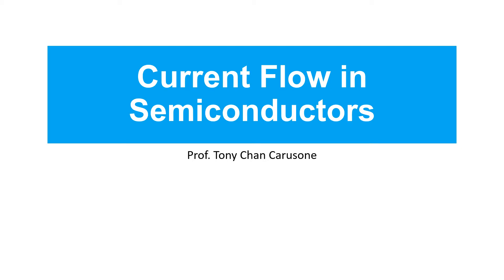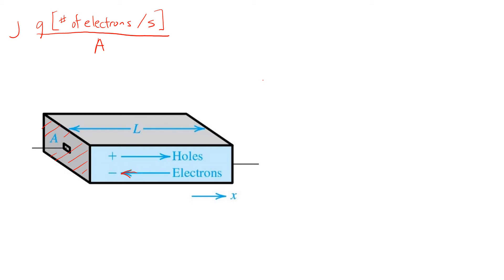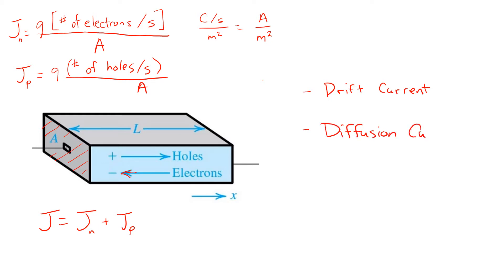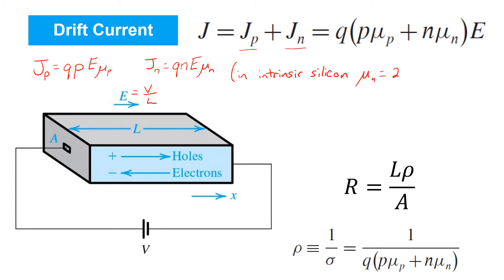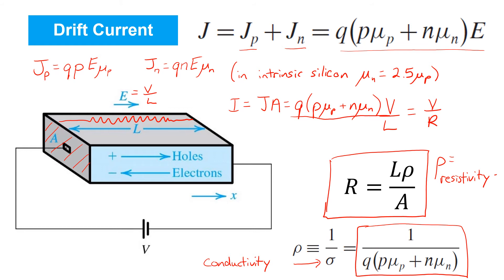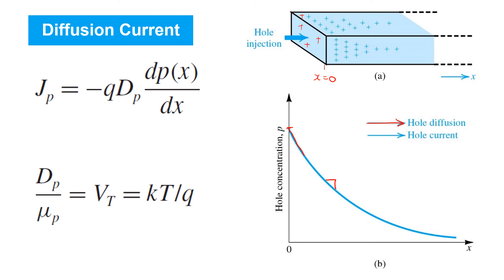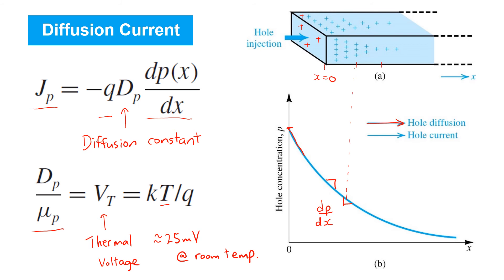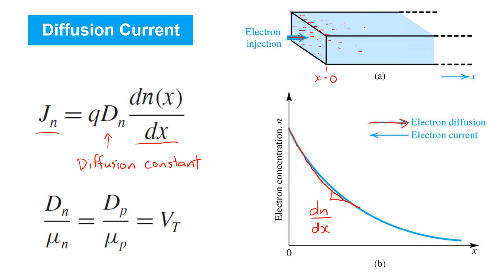19 Current Flow in Semiconductors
In this video, we will learn about current flow in semiconductors.